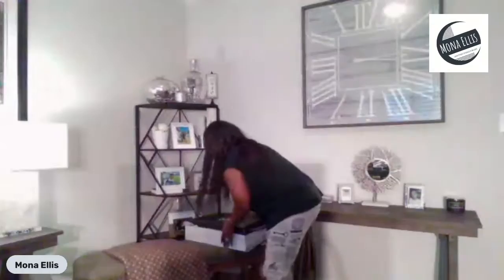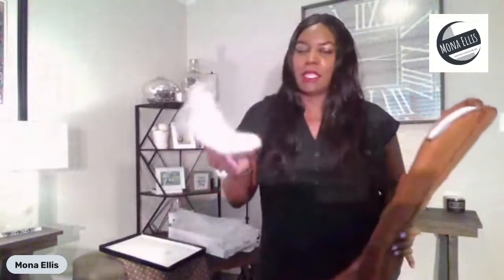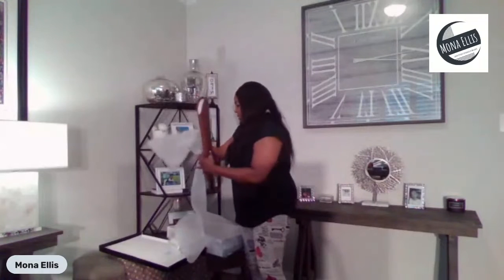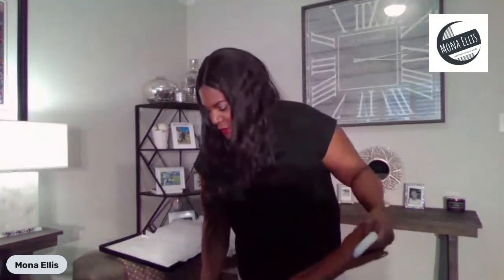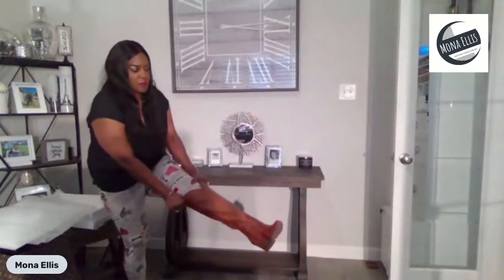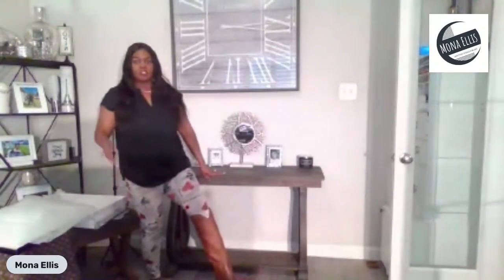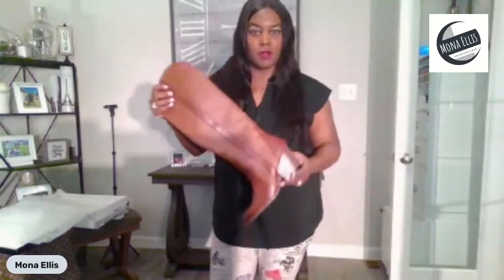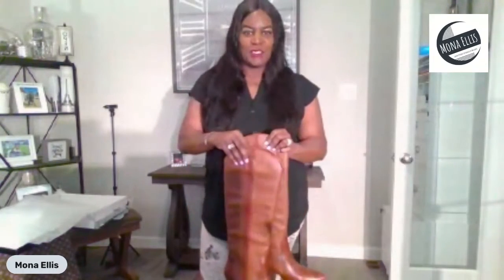Western Cognac Cowgirl Boots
Western Cognac Cowgirl Boots are simply gorgeous and great for casual wear. You can dress it up with a fancy dress or with blue jeans. These boots come in all sizes and are available Follow us on Ticktock monaellislux Facebook and Instagram @monaellislux